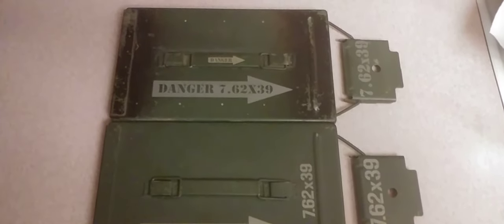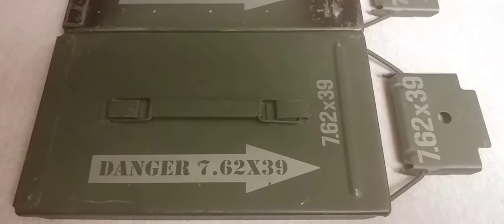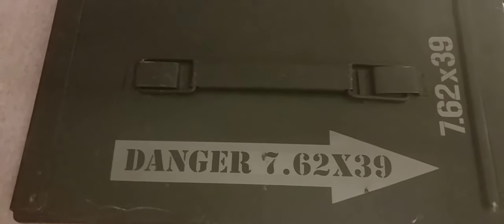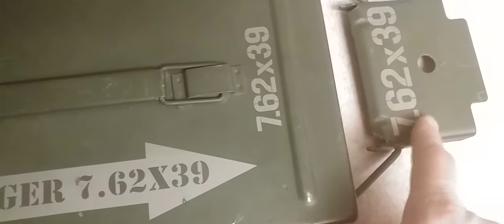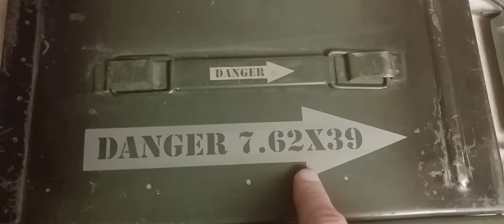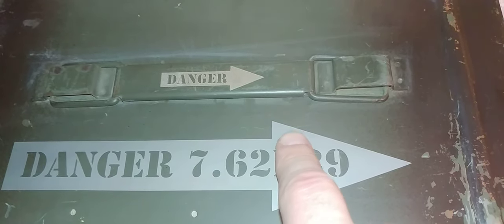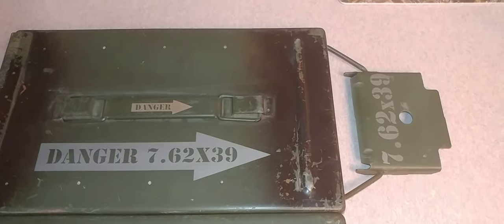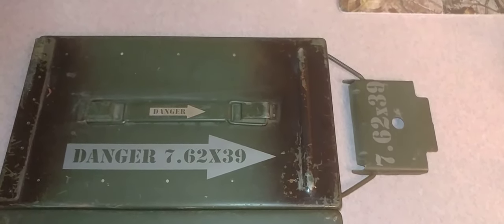Ammo Can customization - DIY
If you have the right equipment and know how to use Corel Draw, you can customize your ammo cans to a high degree. I use an Epilog Laser system, Corel Draw, and multiple Vector drawings to create whatever I want to put onto my ammo cans. The main thing thats awesome about it is the level of detail its capable of. I prefer to laser in the caliber the  can carrier and a warning label or 2. The other option I am doing now is lasering in a rectangle that says "Armament" at the top, just like the A10 Warthog has for the GAU8 30mm 'Vulcan' cannon. These cans doing have hat symbol, but I will be showing that off later on this week.

Take a look at the benefits you get when you join Team Gunmetal. (And there are MANY MORE benefits to come!!
And of course, check us out at Prepper Broadcasting Network